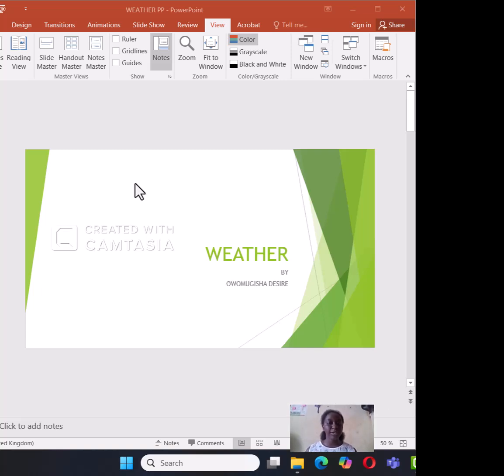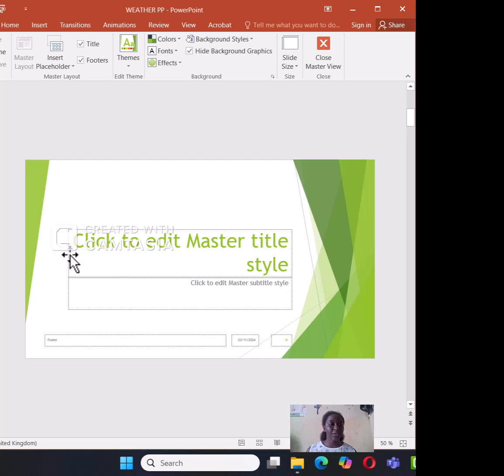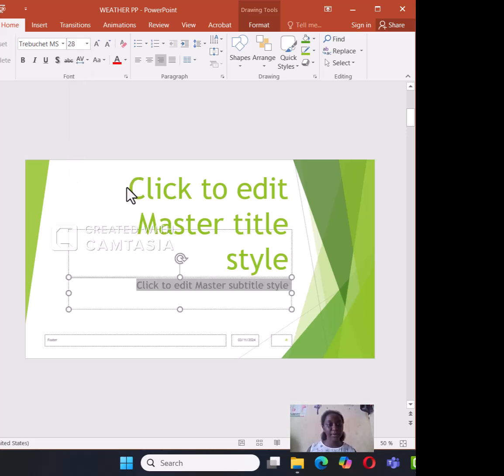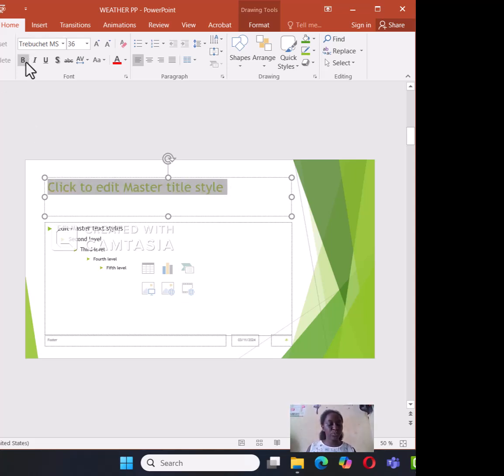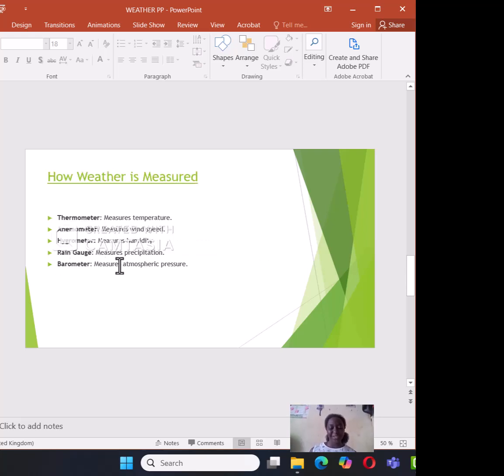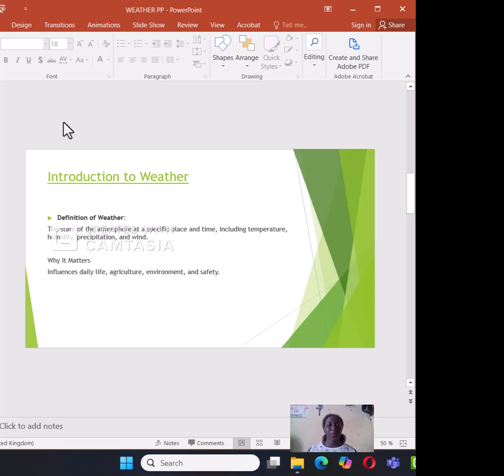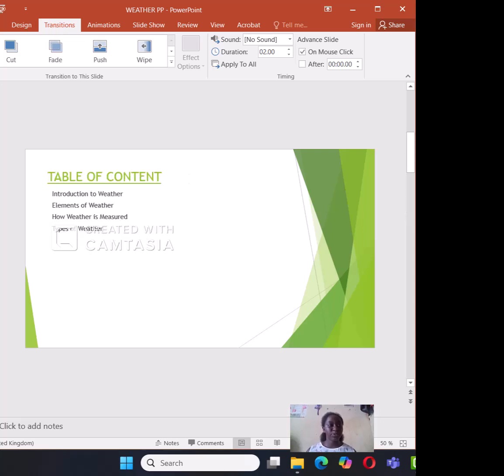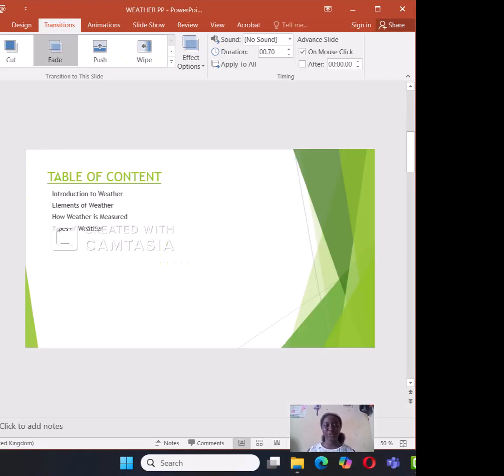POWER POINT TERMINOLOGIES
TERMINOLOGIES IN POWER POINT LIKE
=Slide
=slide master
=animations
=transilations

ETC